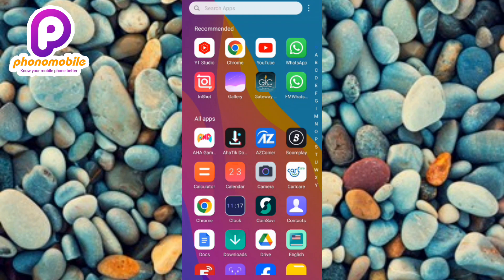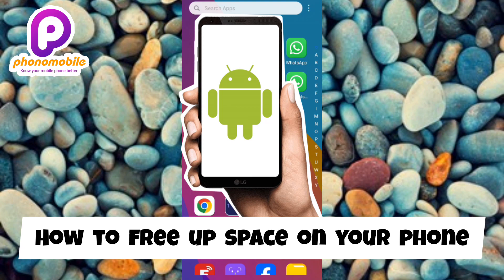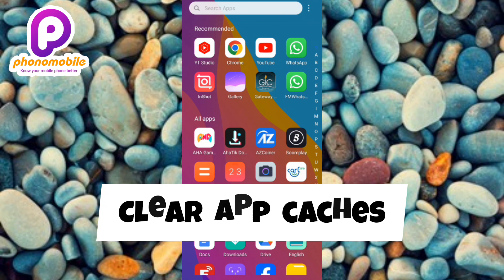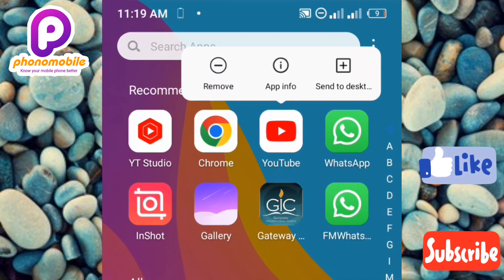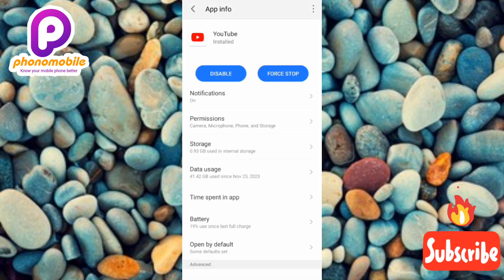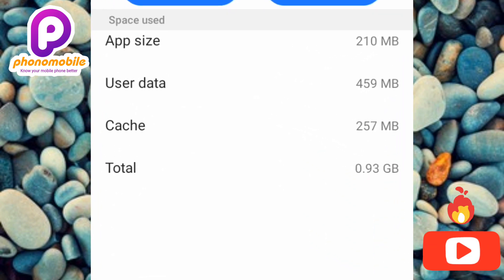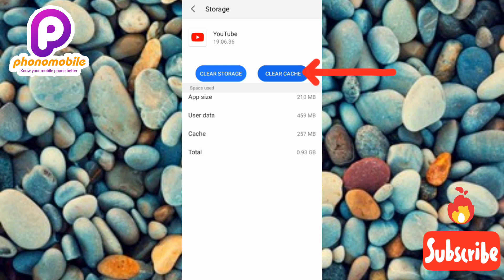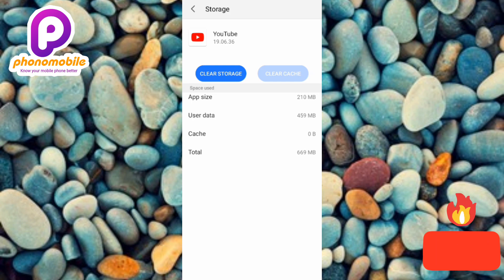How to Free Up Space in Your Android Device Without Deleting Anything | Free Storage Space on Mobile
This video is about how to free up space on your android phone without deleting anything or losing your data.